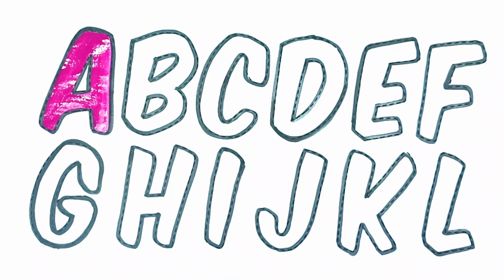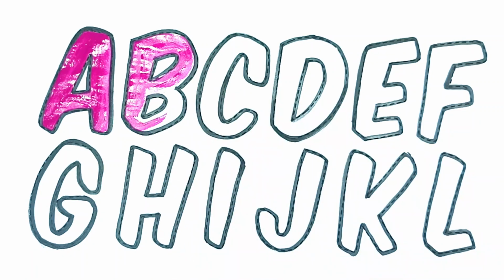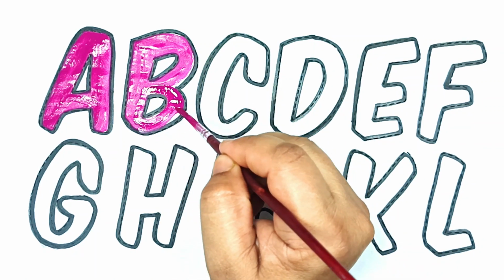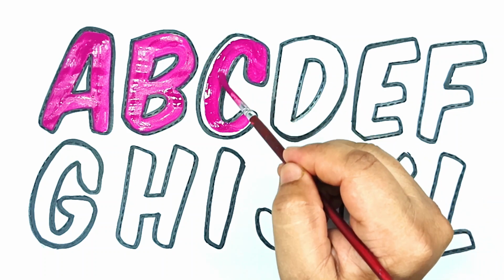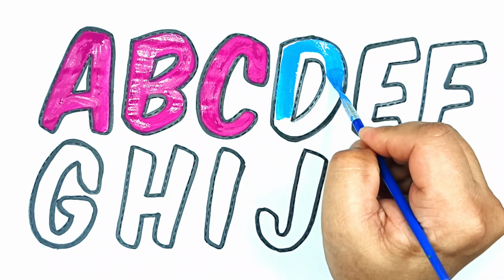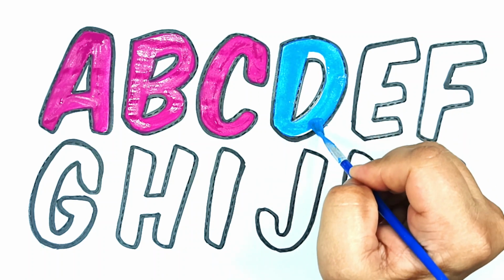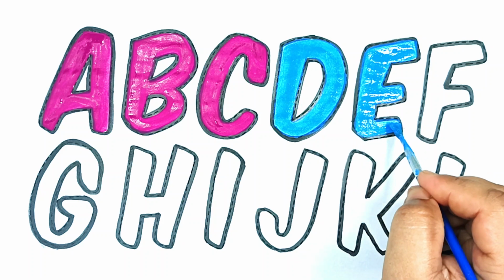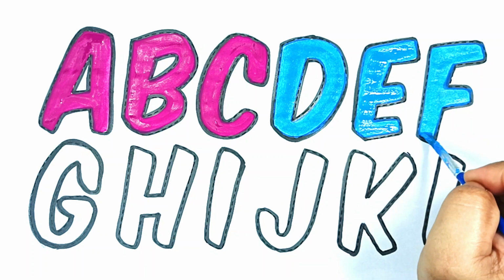Learn to Write Your ABCs! Tracing & Coloring